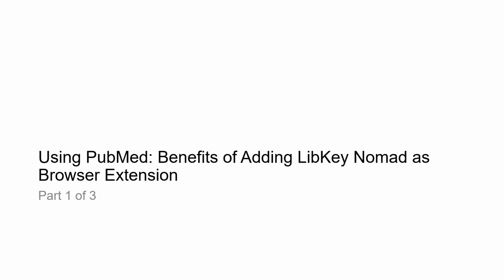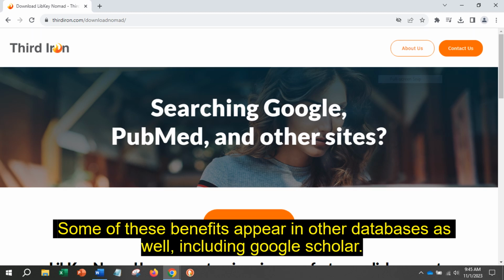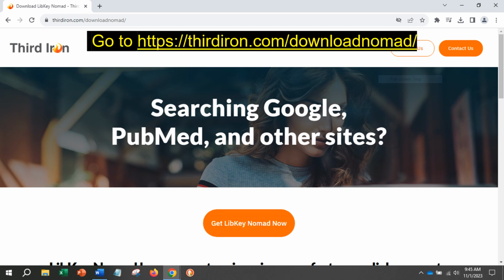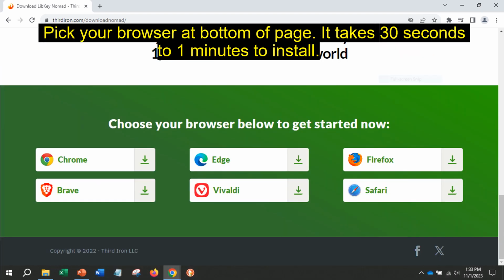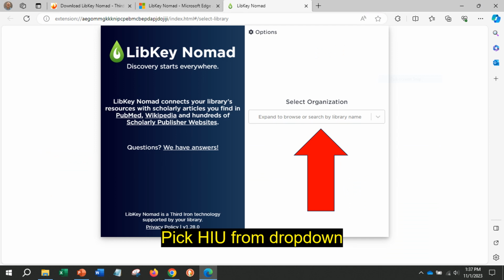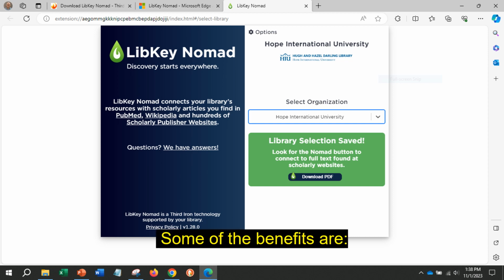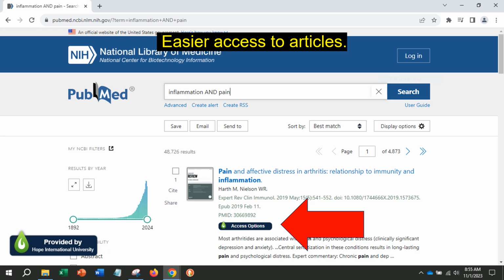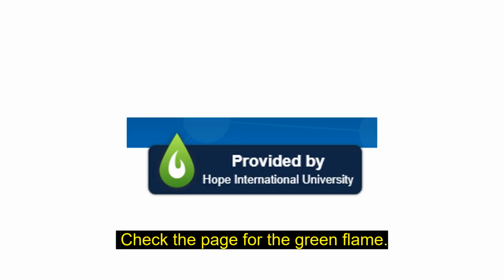PubMed (1 of 3): LibKey Nomad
A Darling Library tutorial. In this video we cover adding the browser extension LibKey Nomad and how that helps find more resources.